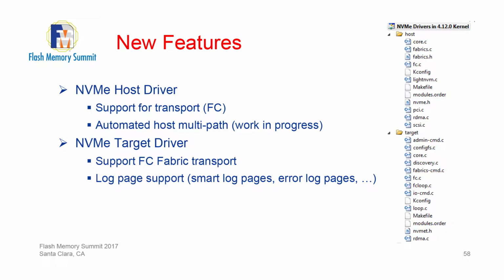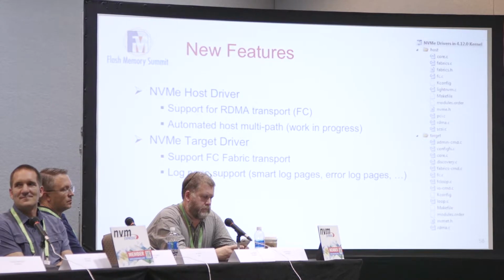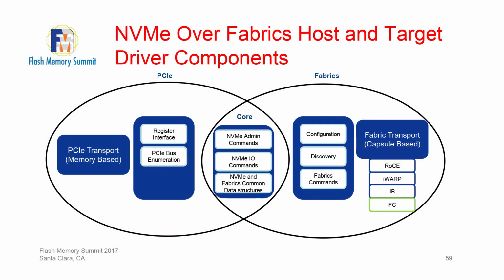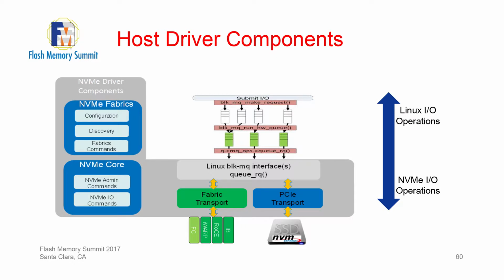Parag Maharana - NVMe Core and Fabrics Linux Drivers Update